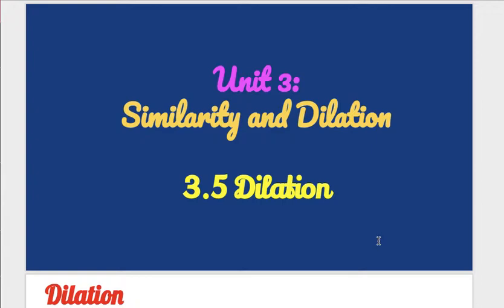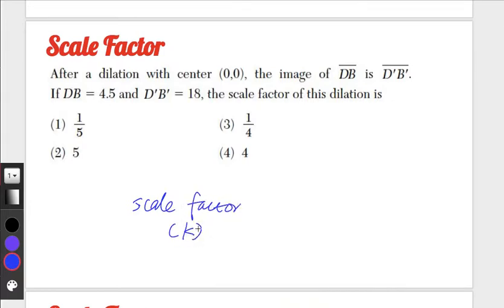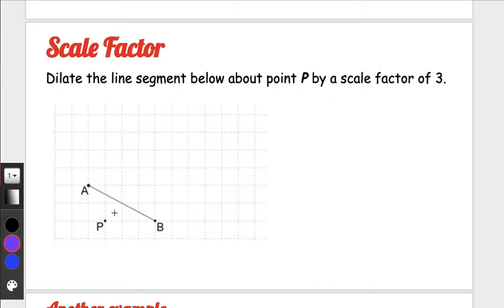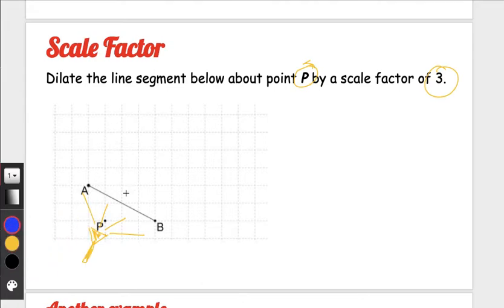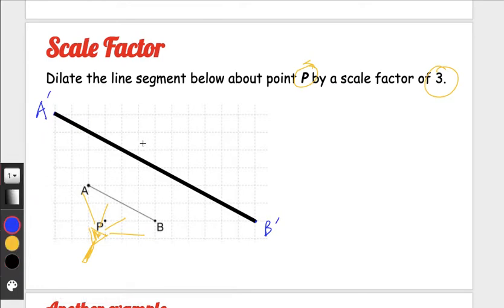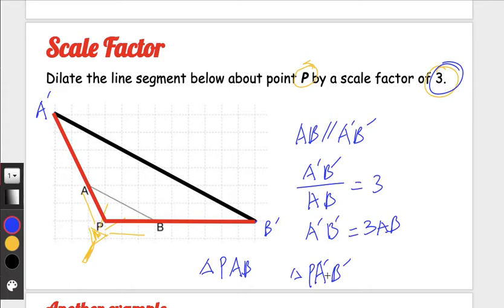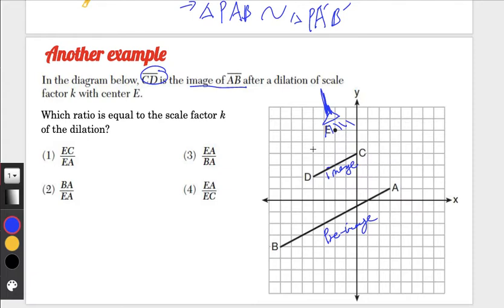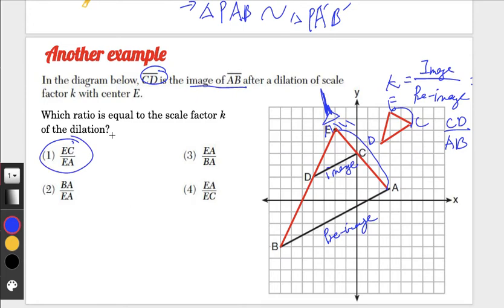3.5_Dilation_Part II